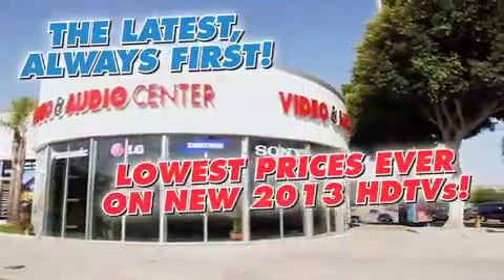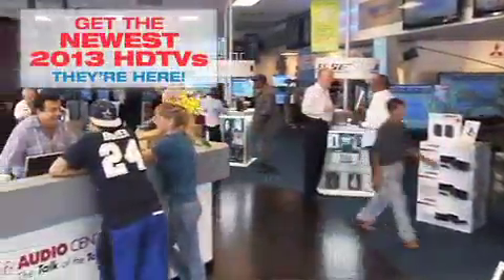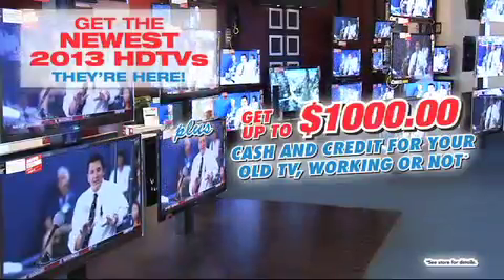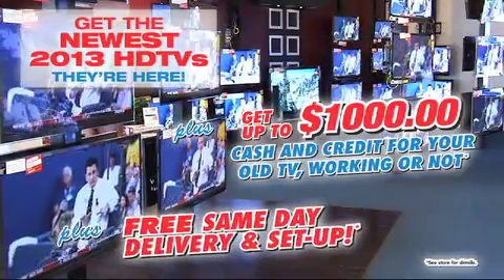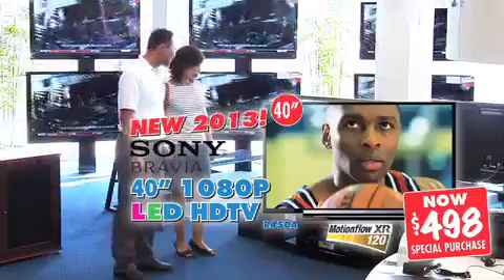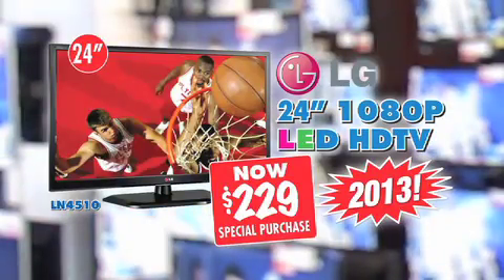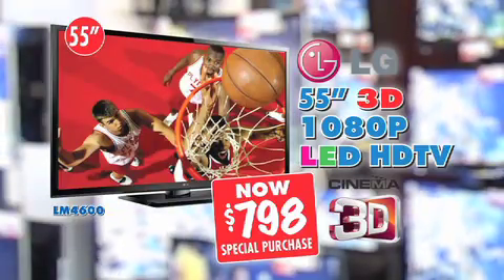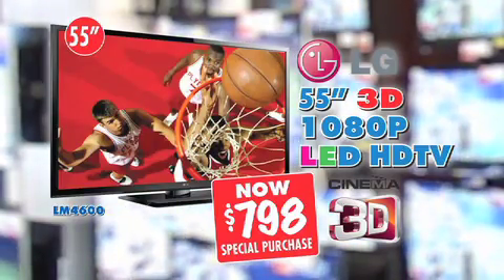VAC_LATESTalwaysFIRST_5-1-13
Time Warner Cable TV spot. The latest always first at Video & Audio Center!